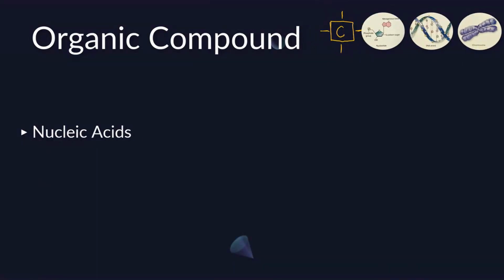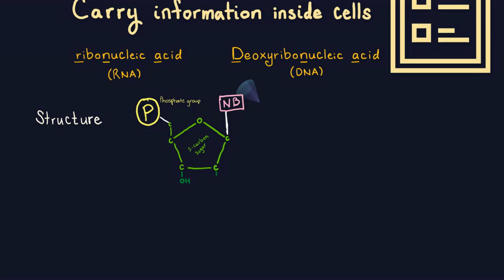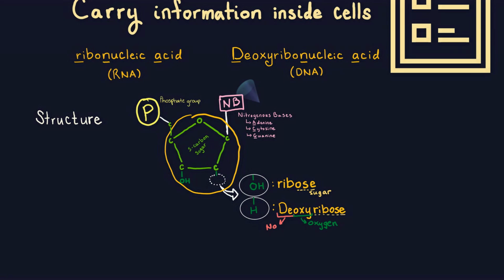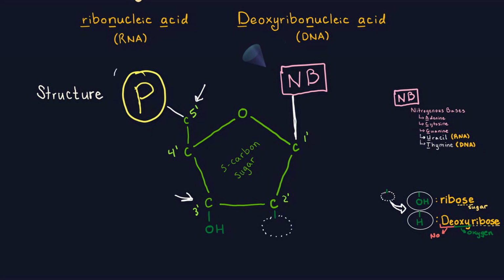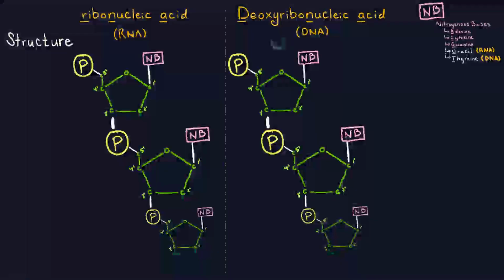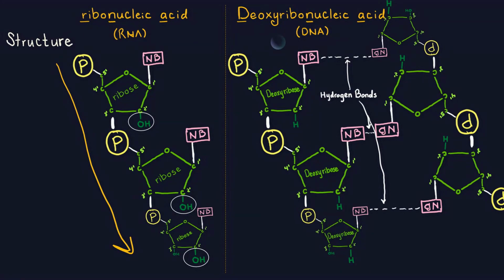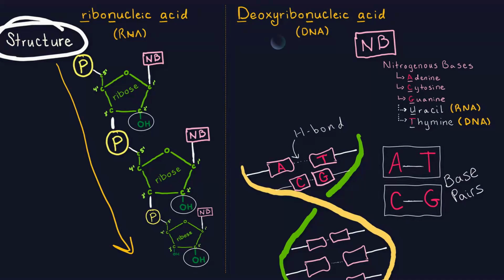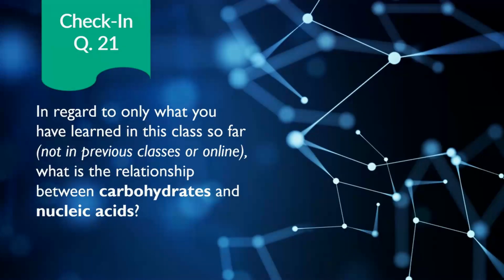Nucleic Acids Structure | Biological Macromolecules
Nucleic Acids are one of the chemical building blocks of life! Let's talk about them (RNA, DNA) - their structure and how it relates to their function